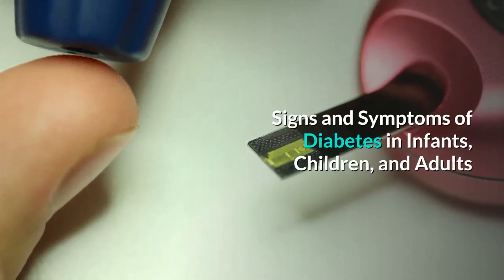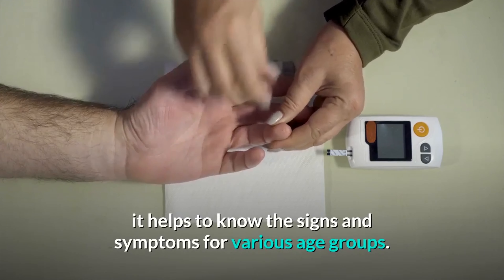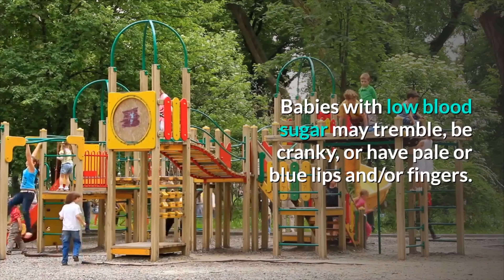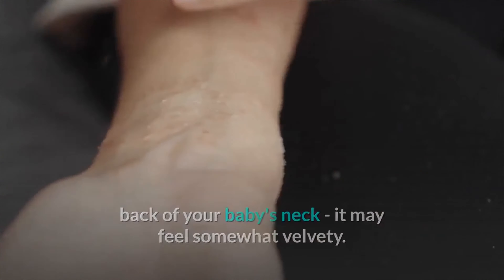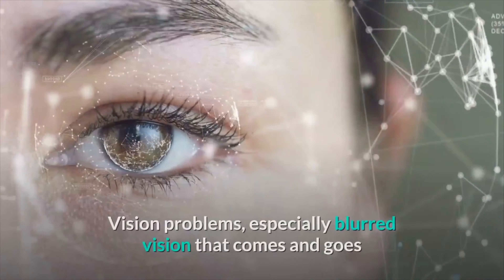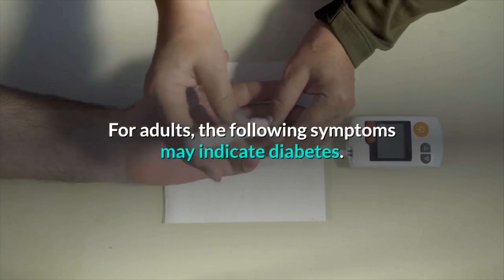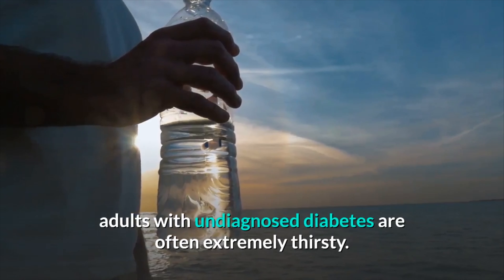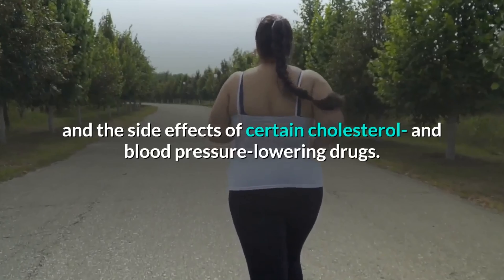SIGNS AND SYMPTOMS OF DIABETES IN INFANTS, CHILDREN AND ADULTS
* diabetes testing kit .

* 3 in 1 Multi-Function Blood Sugar,Uric Acid,Cholesterol Monitor,with Test Strip Analyze .

Overview
Type 1 diabetes in children is a condition in which your child's body no longer produces an important hormone (insulin). Your child needs insulin to survive, so the missing insulin needs to be replaced with injections or with an insulin pump. Type 1 diabetes in children used to be known as juvenile diabetes or insulin-dependent diabetes.

The diagnosis of type 1 diabetes in children can be overwhelming, especially in the beginning. Suddenly you and your child — depending on his or her age — must learn how to give injections, count carbohydrates and monitor blood sugar.

There's no cure for type 1 diabetes in children, but it can be managed. Advances in blood sugar monitoring and insulin delivery have improved blood sugar management and quality of life for children with type 1 diabetes.

Symptoms
The signs and symptoms of type 1 diabetes in children usually develop quickly, and may include:

* Increased thirst
* Frequent urination, possibly bed-wetting in a toilet-trained child
* Extreme hunger
* Unintentional weight loss
* Fatigue
* Irritability or behavior changes
* Fruity-smelling breath

See your child's doctor if you notice any of the signs or symptoms of type 1 diabetes.

Risk factors
Risk factors for type 1 diabetes in children include:

* Family history. Anyone with a parent or siblings with type 1 diabetes has a slightly increased risk of developing the condition.

* Genetics. Certain genes indicate an increased risk of type 1 diabetes.

* Race. In the United States, type 1 diabetes is more common among white children of non-Hispanic descent than among children of other races.

* Certain viruses. Exposure to various viruses may trigger the autoimmune destruction of the islet cells.

Causes
The exact cause of type 1 diabetes is unknown. But in most people with type 1 diabetes, the body's immune system — which normally fights harmful bacteria and viruses — mistakenly destroys insulin-producing (islet) cells in the pancreas. Genetics and environmental factors appear to play a role in this process.

Once the islet cells of the pancreas are destroyed, your child produces little or no insulin. Insulin performs the critical job of moving sugar (glucose) from the bloodstream to the body's cells. Sugar enters the bloodstream when food is digested.

Without enough insulin, sugar builds up in your child's bloodstream, where it can cause life-threatening complications if left untreated.

Complications
Type 1 diabetes can affect the major organs in your body. Keeping your blood sugar level close to normal most of the time can dramatically reduce the risk of many complications.

Complications can include:

* Heart and blood vessel disease. Diabetes increases your child's risk of developing conditions such as narrowed blood vessels, high blood pressure, heart disease and stroke later in life.

* Nerve damage. Excess sugar can injure the walls of the tiny blood vessels that nourish your child's nerves. This can cause tingling, numbness, burning or pain. Nerve damage usually happens gradually over a long period of time.

* Kidney damage. Diabetes can damage the numerous tiny blood vessel clusters that filter waste from your child's blood.

* Eye damage. Diabetes can damage the blood vessels of the retina, which may lead to vision problems.

* Osteoporosis. Diabetes may lead to lower than normal bone mineral density, increasing your child's risk of osteoporosis as an adult.